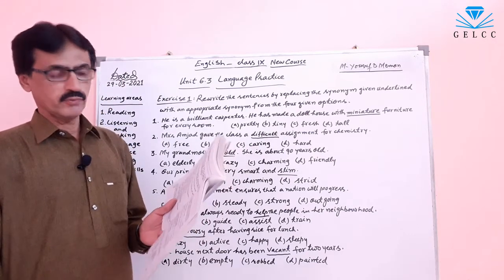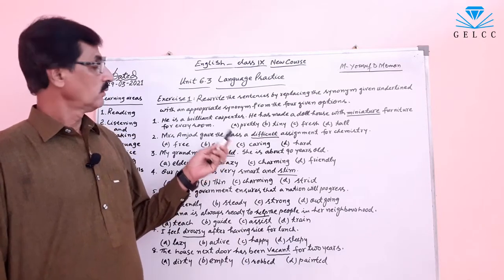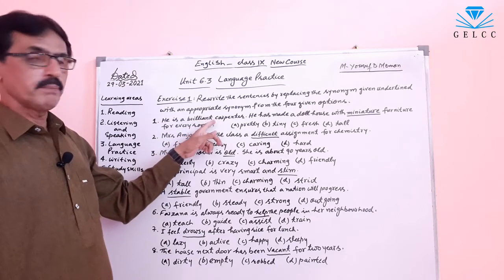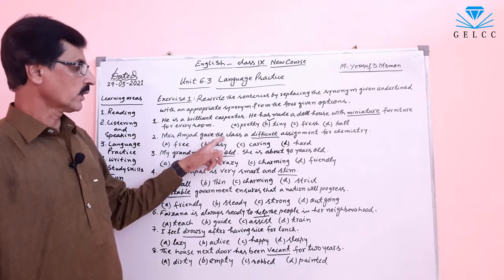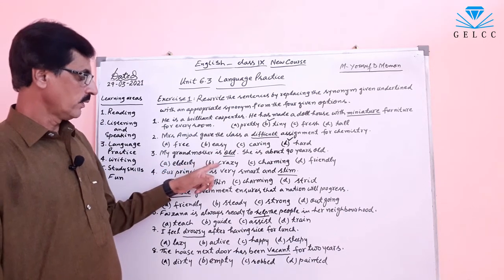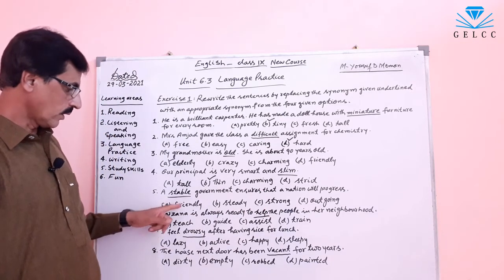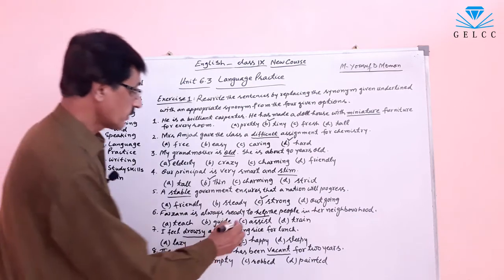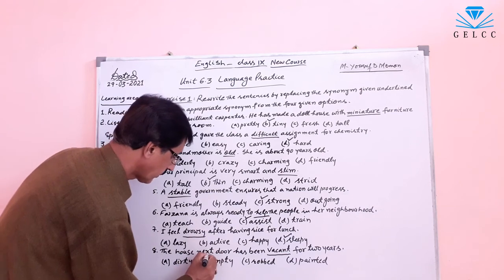English Class 9 New Course - Unit 6.3 - Exercise 1 - Sindh Textbook Board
In this video you'll learn synonyms.